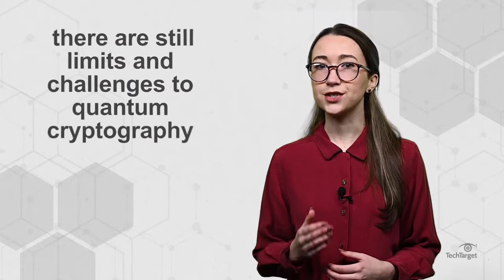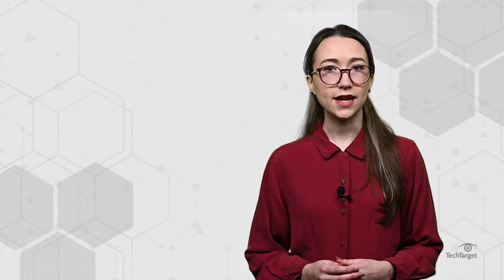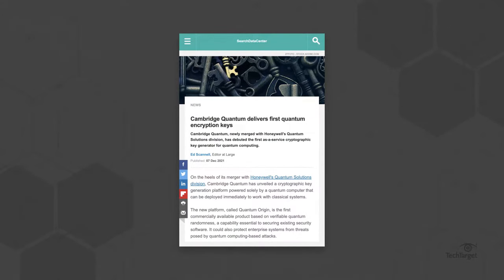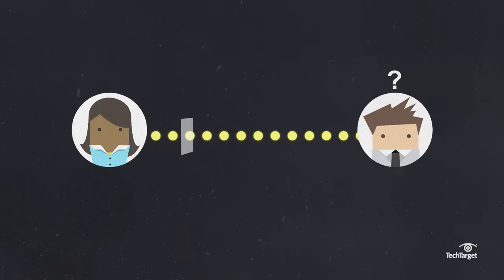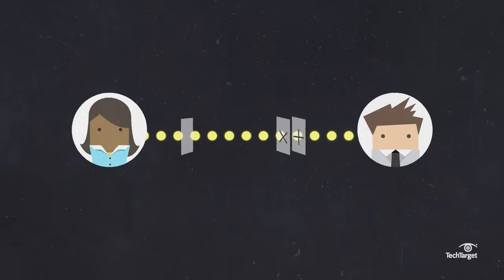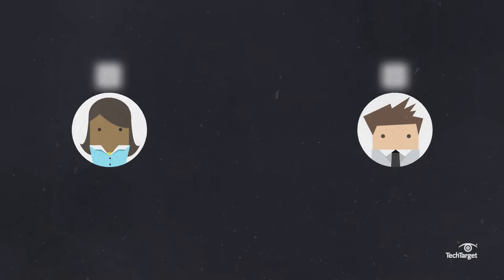What is Quantum Cryptography? An Introduction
Try as we might, malicious actors can sometimes outsmart classical encryption methods, especially with accessible quantum computing. That’s where quantum cryptography comes into play -- it uses physics, not math, to secure messages. In theory, quantum key distribution is un-hackable.